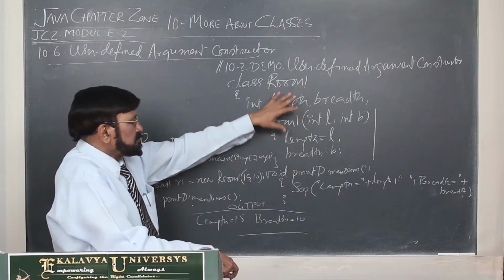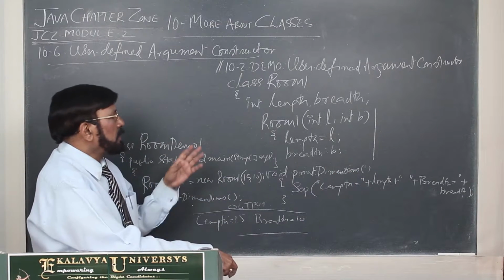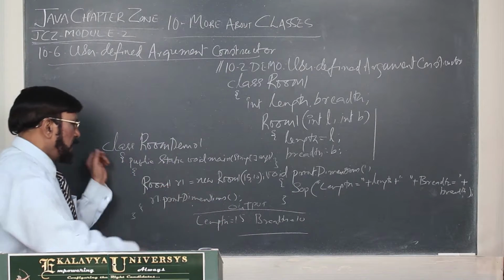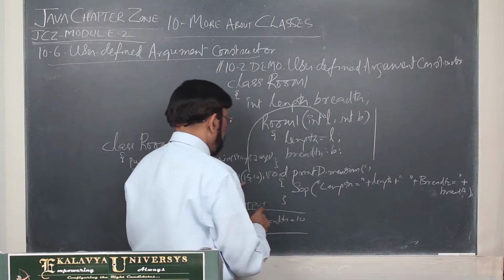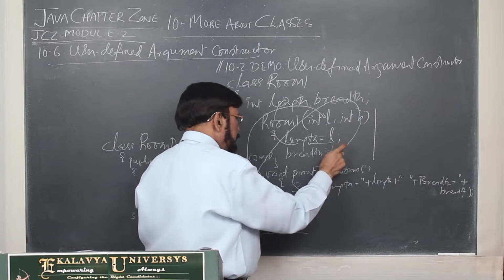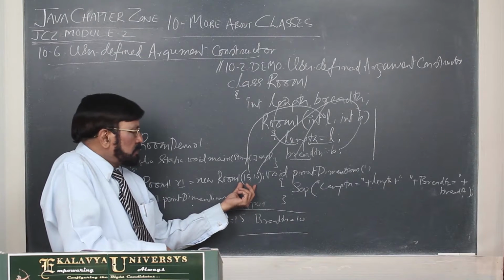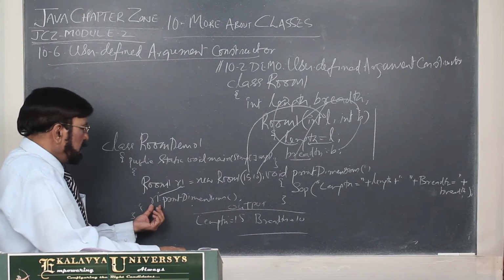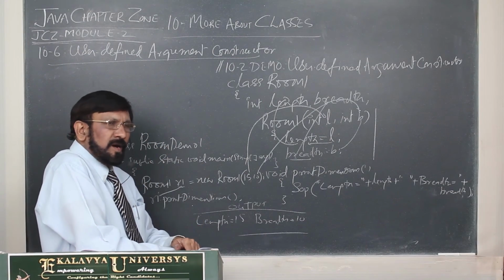10.6 User defined argument constructor